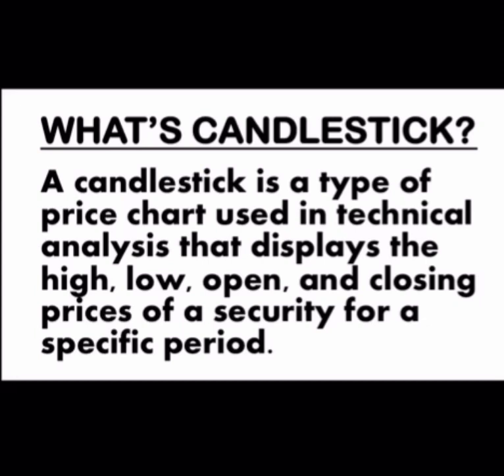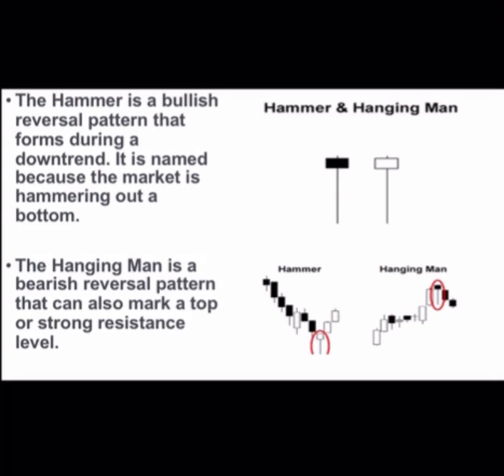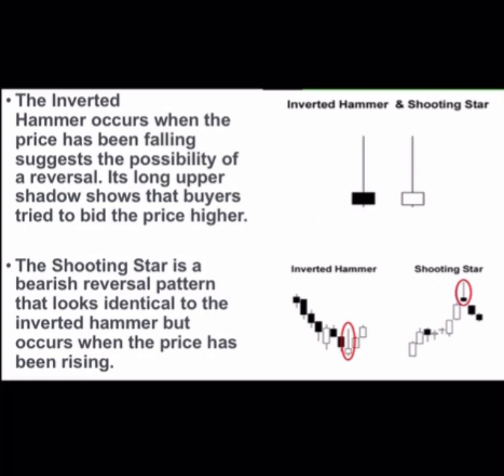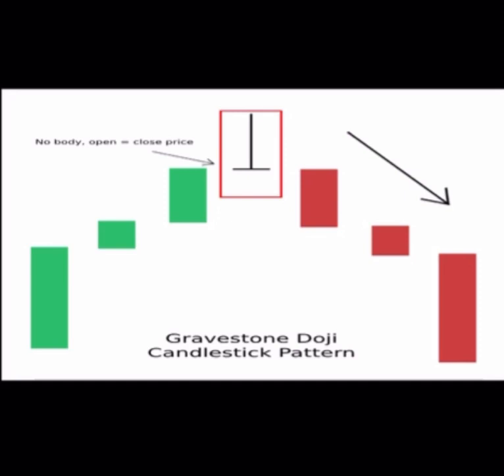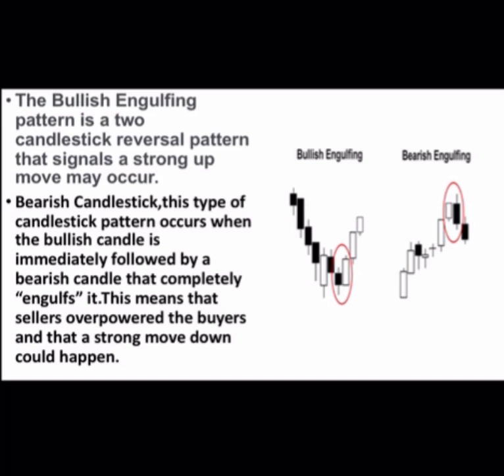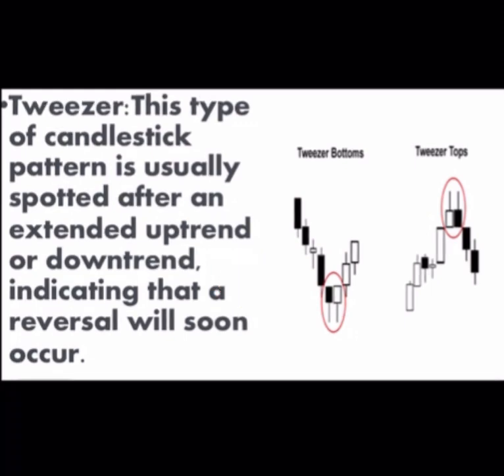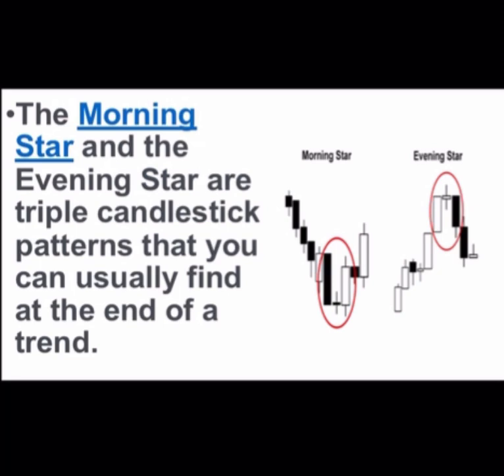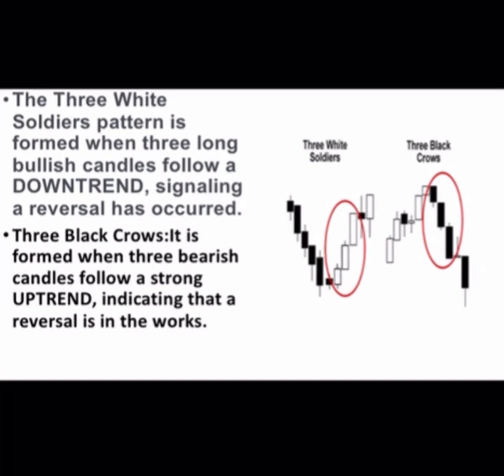Candlestick Patterns every trader needs to know.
Welcome to our latest video, In this video we show you the advanced candlestick patterns & trading strategy. Candlestick patterns are used by many traders but are often used incorrectly. We combine all concepts from our past videos SO MAKE SURE YOU WATCH ALL OUR VIDEOS TO GET CAUGHT UP! 📈💹

Have questions or specific topics you want us to cover in future videos? Drop them in the comments below!